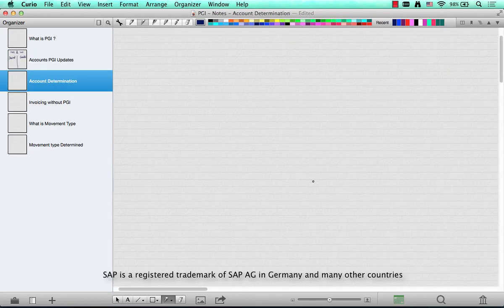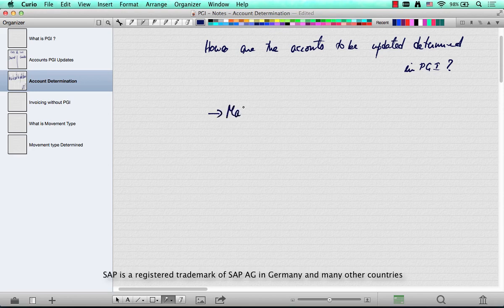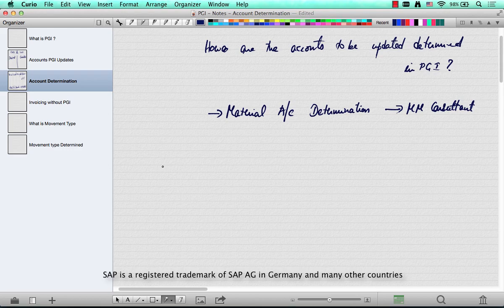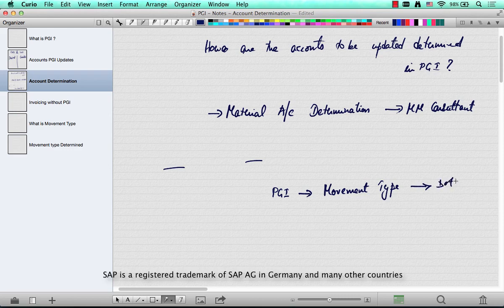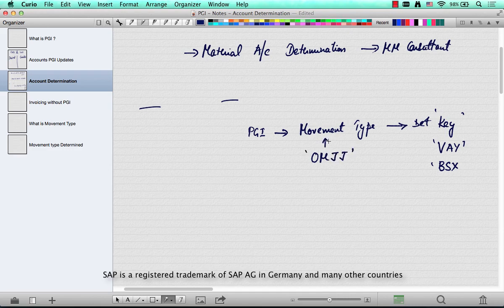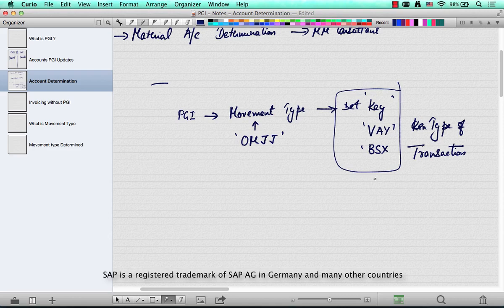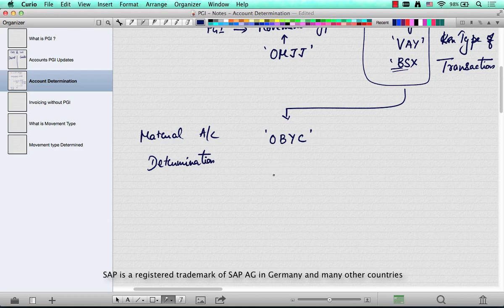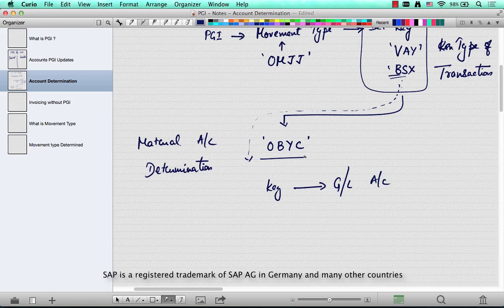SAP SD Interview Questions What are the accounts updated in PGI Part14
14 SAP SD Interview Questions What are the accounts updated in PGI